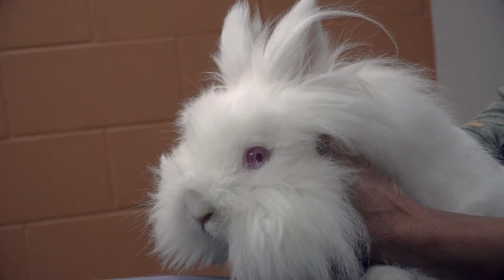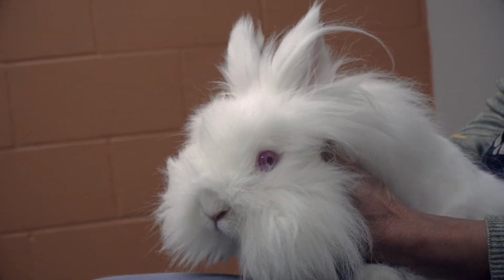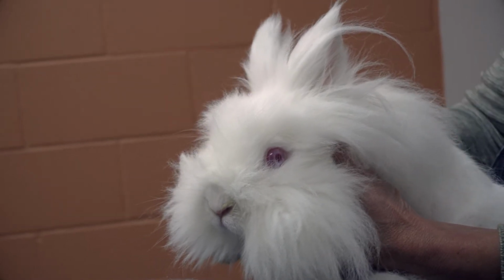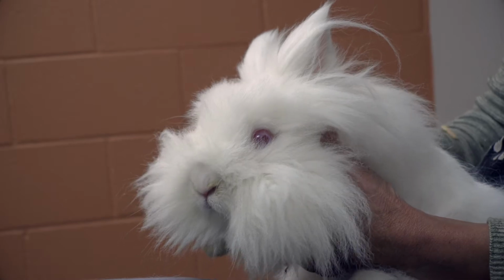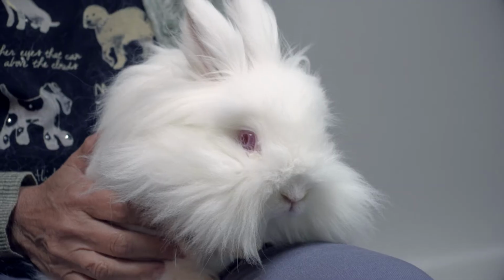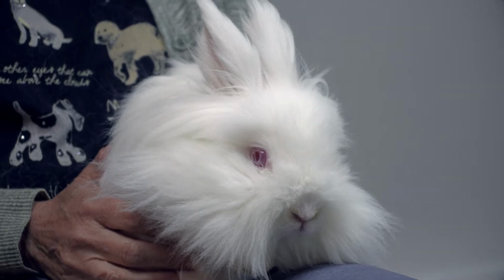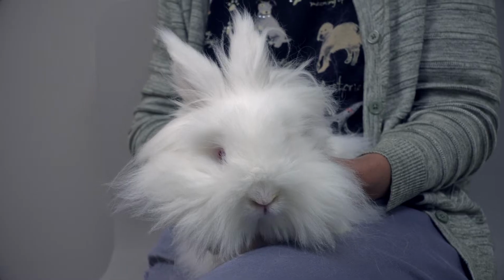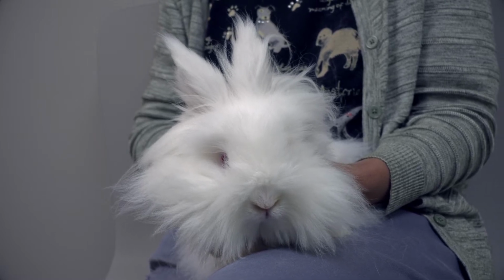Pet of the Week - Marshmellow